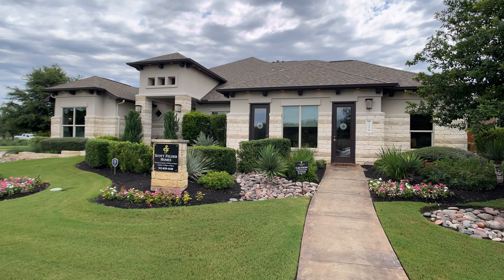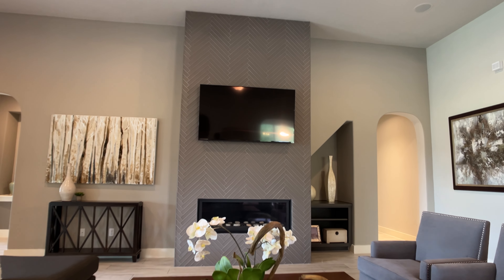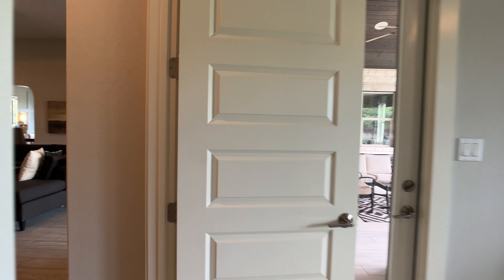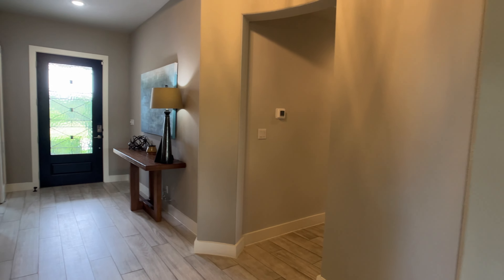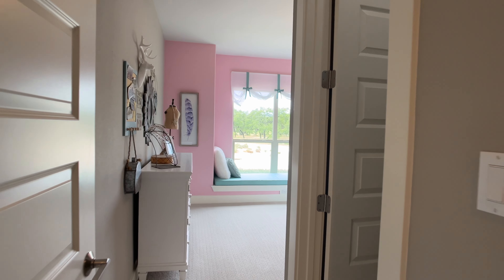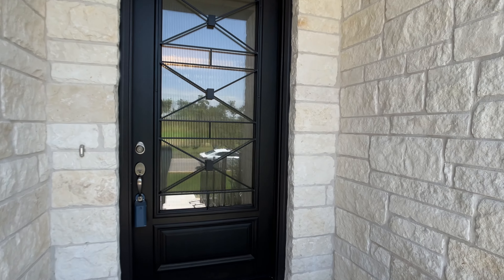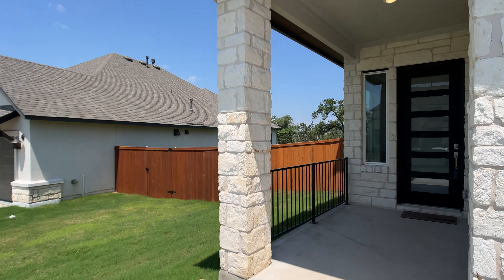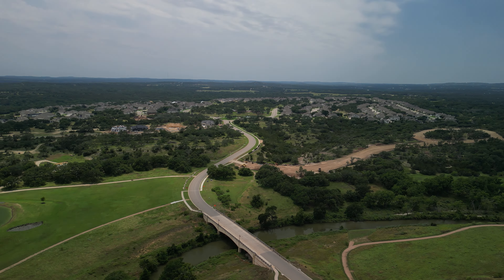Scott Felder Model Home in Dripping Springs - The Chesapeake Floorplan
Scott Felder Homes - Caliterra in Dripping Springs, Texas

Seth Koppel, Realtor for 18 Years, New Construction Specialist!

In this video, I show you the Chesapeake Model and the Lantana floorplan as a quick delivery home. I also explain other subdivisions where you can buy or build with Scott Felder, including:
- Riverstone in Georgetown
- ⁠Santa Rita Ranch in Liberty Hill
- ⁠Double Eagle Ranch in Cedar Creek
- ⁠Rough Hollow by Lake Travis in the Lakeway & Bee Cave areas.

In the video, I also share with you my thoughts on the right and wrong ways to tour a model home.

-Seth

0:00 B-roll
0:34 Intro
0:57 Main entrance to main living room
2:07 Dining room
2:20 Kitchen
3:38 Pantry
4:08 Main living area
5:17 Formal dining room
5:55 Primary suite
6:40 Primary suite bathroom
8:16 Walk-in closet
9:55 Backyard patio
12:02 2nd bedroom
12:24 Full bathroom
13:20 Closet
14:12 Full bathroom
15:16 3rd bedroom
15:55 4th bedroom
16:30 Closet
17:08 Utility room
17:48 Powder bathroom
18:37 Media room/Game room
19:08 Storage
19:47 5th bedroom
20:06 Full bathroom
21:37 Home office
22:17 Calittera Homes